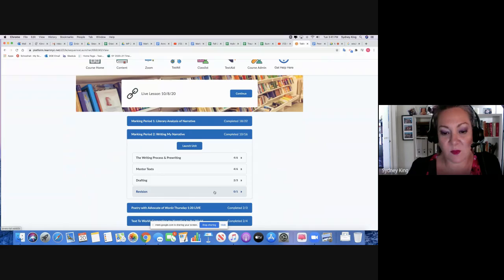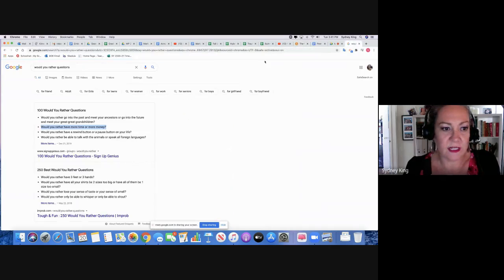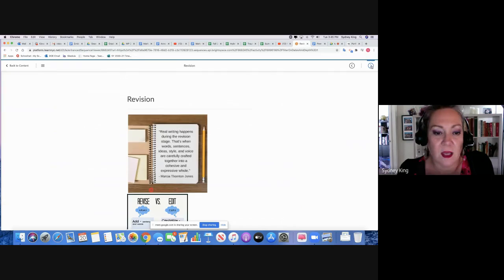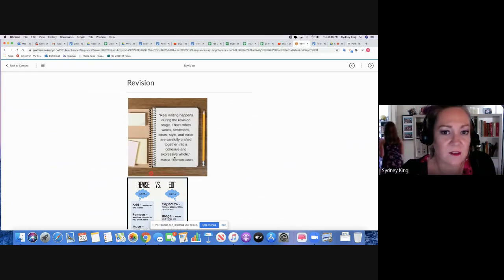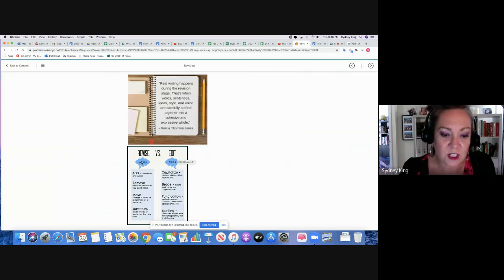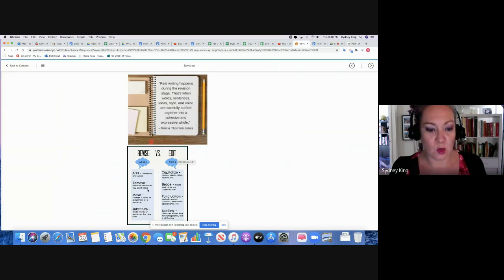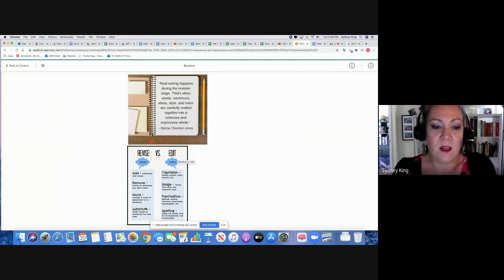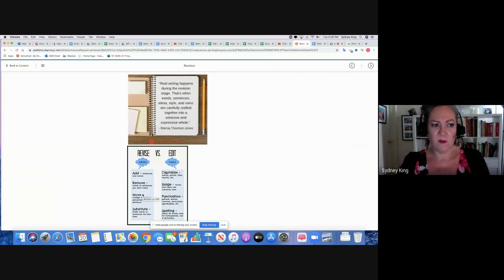The Writing Process: Revision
Live Lesson 10/20